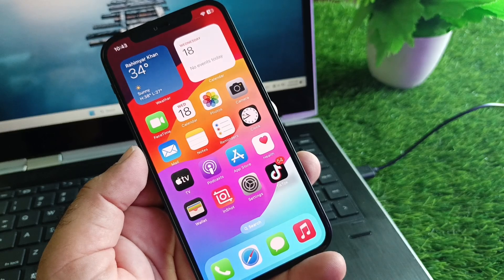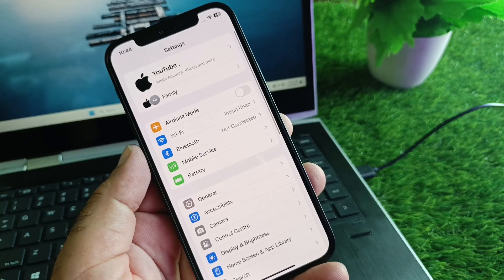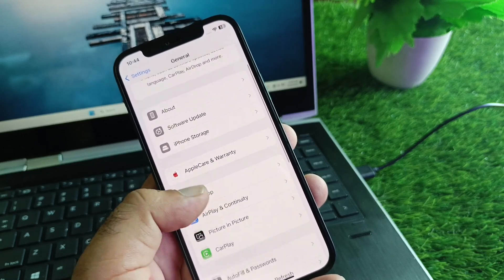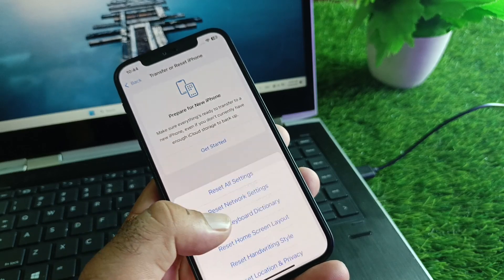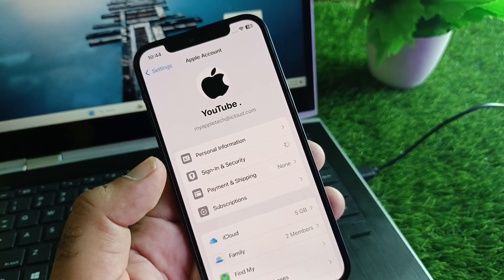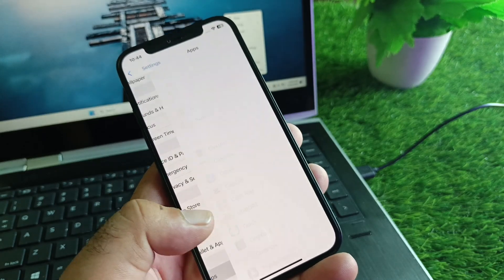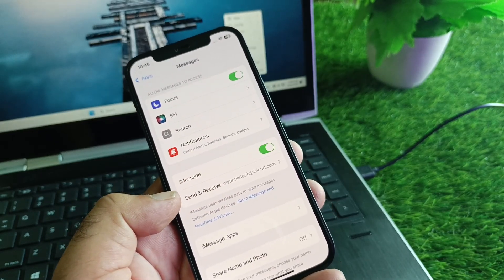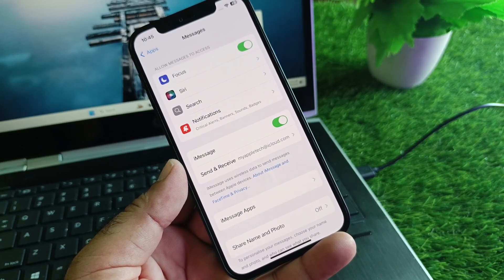iMessage Not Working After iOS 18 Update - Troubleshooting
Is iMessage not working after updating to iOS 18? In this video, I’ll walk you through troubleshooting steps to fix iMessage activation or functionality issues on your iPhone, so you can get back to sending messages with ease.

What You'll Learn:

Common reasons why iMessage stops working after the iOS 18 update

Step-by-step solutions to fix iMessage issues

How to avoid future iMessage problems